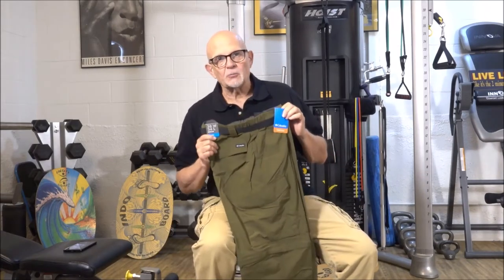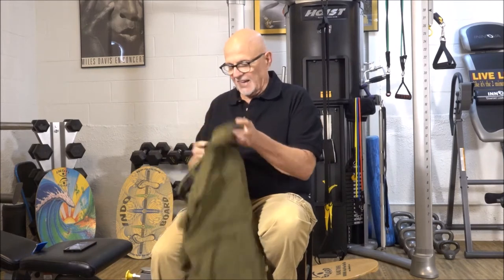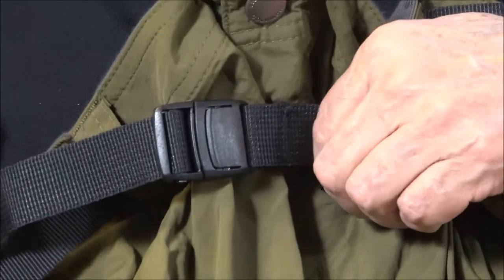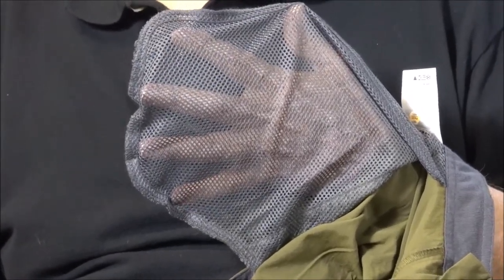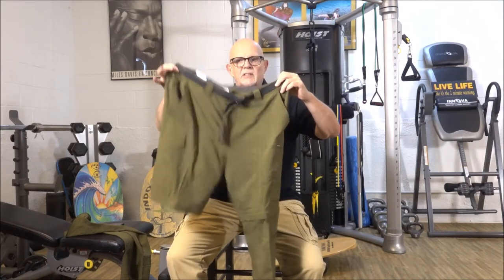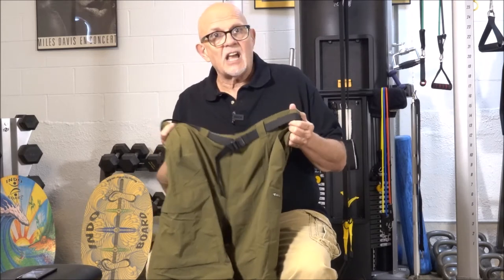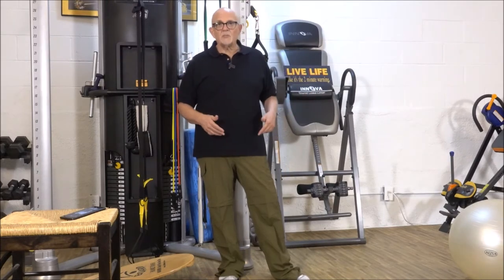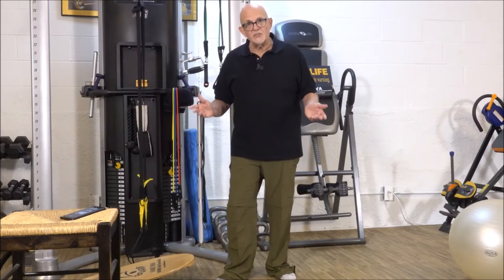Columbia Men's Silver Ridge Convertible Pant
Columbia Silver Ridge Convertible Pant features UPF 50 fabric for protection against harmful UVA and UVA rays as well as breathable, wicking fabric that pulls moisture away to keep you cool and dry.